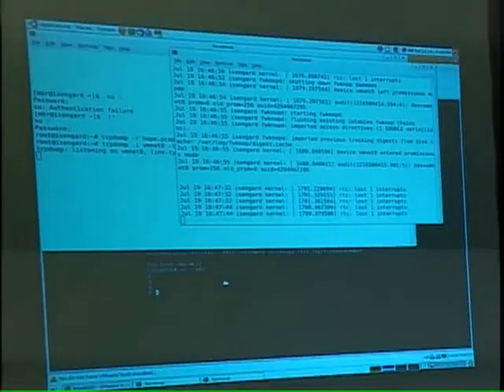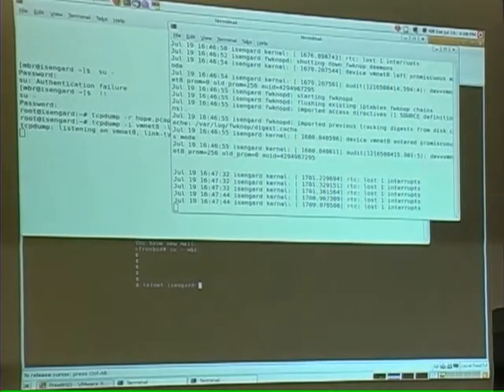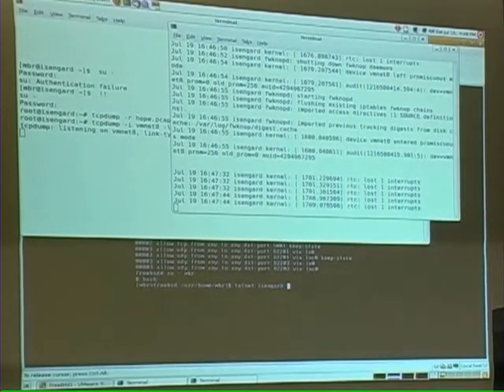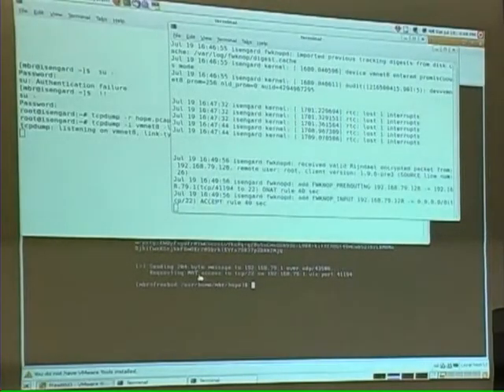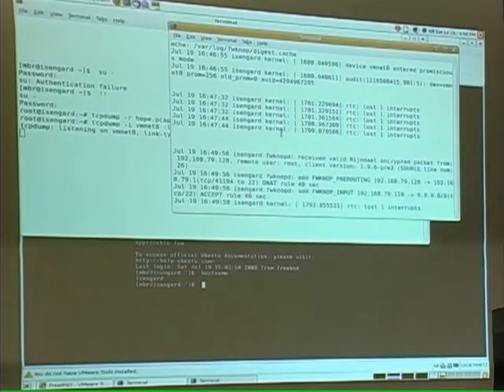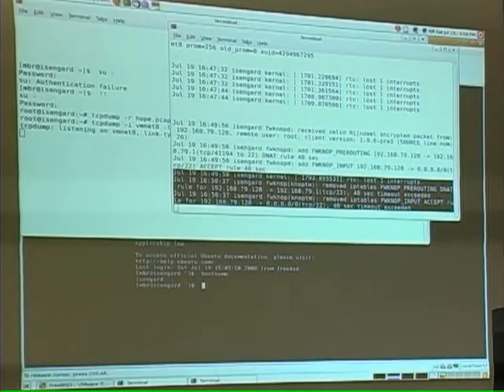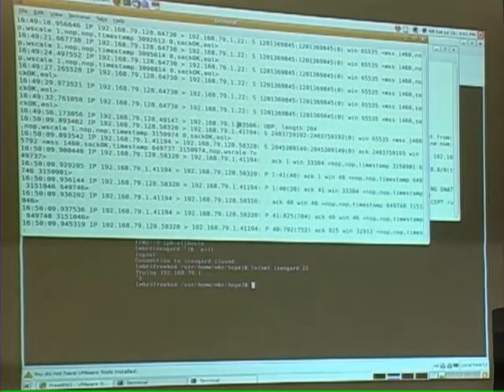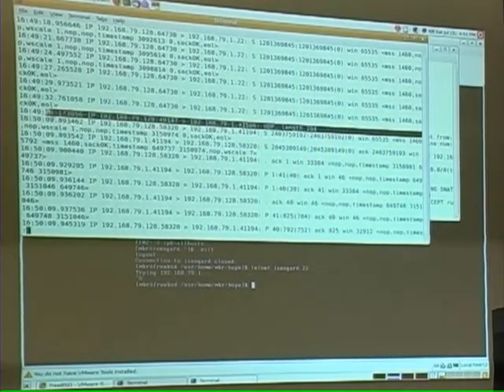2600 - The Last Hope (2008) - Port Knocking and Single Packet Authorization - Practical Deployments_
2600 - The Last Hope (2008) - Port Knocking and Single Packet Authorization - Practical Deployments_04